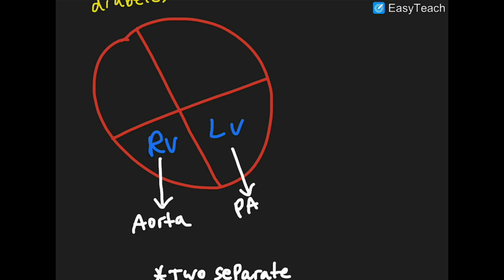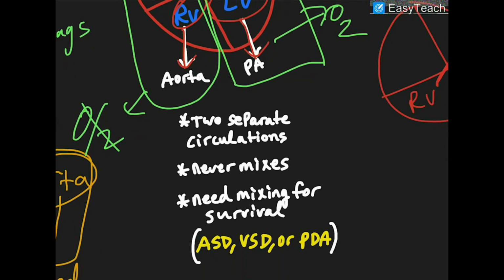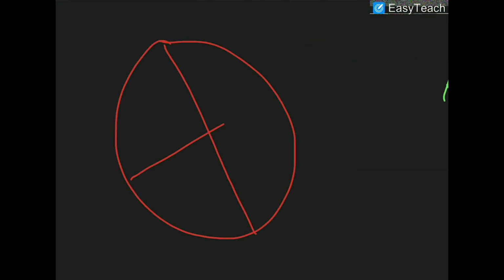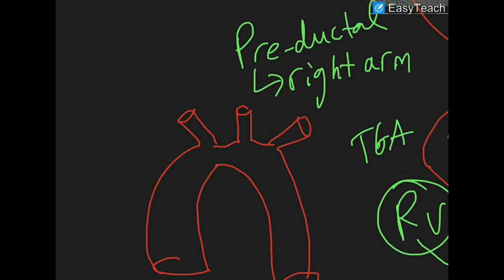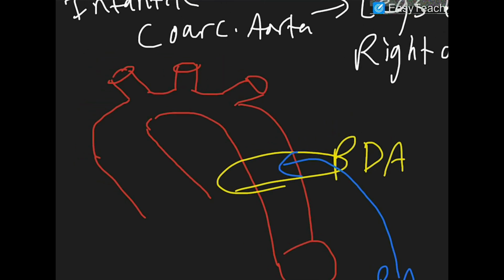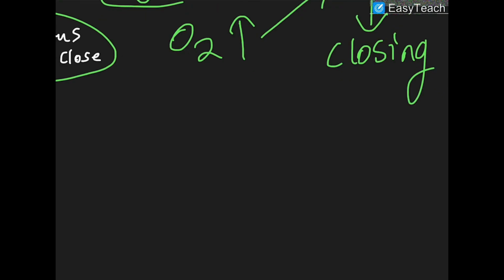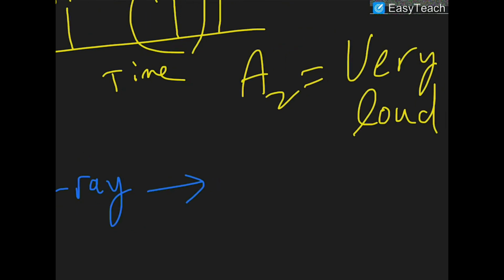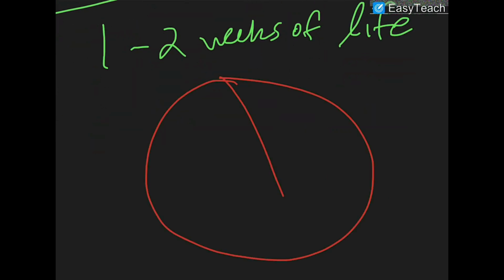Transposition of the Great Arteries | Cardiology | Pathology | USMLE Step 1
In this video, I talk about transposition of great arteries regarding pathology.